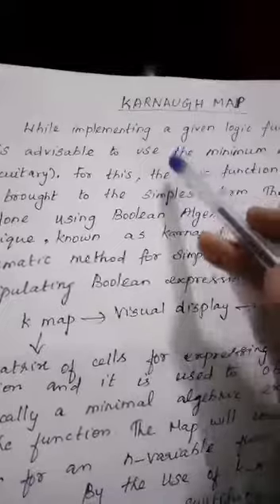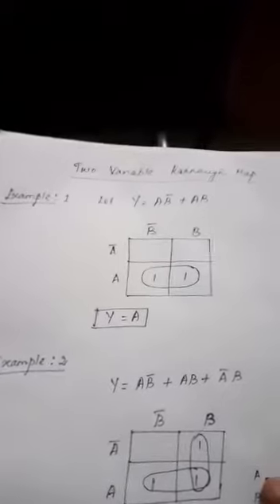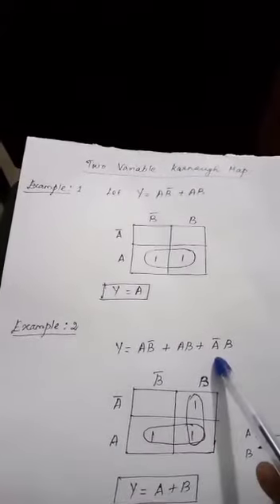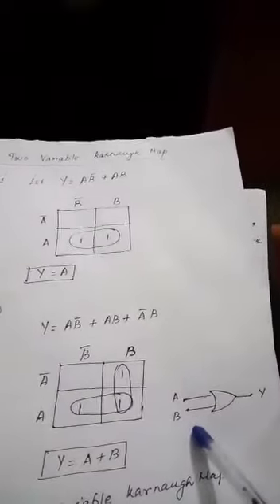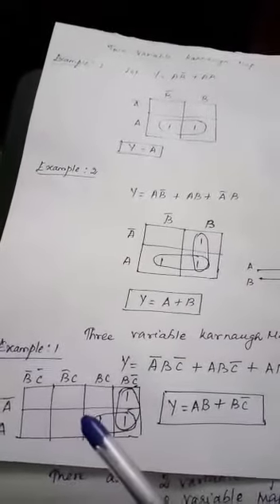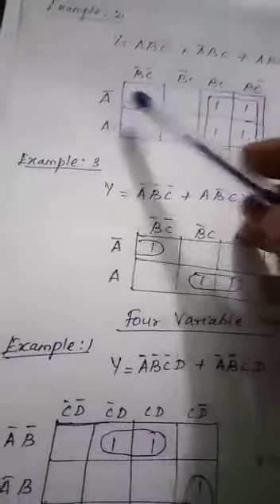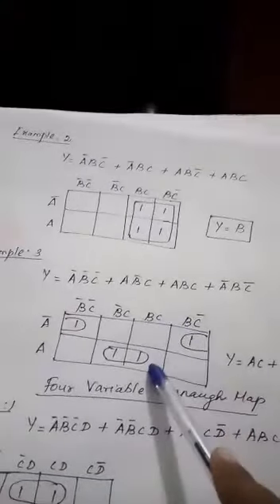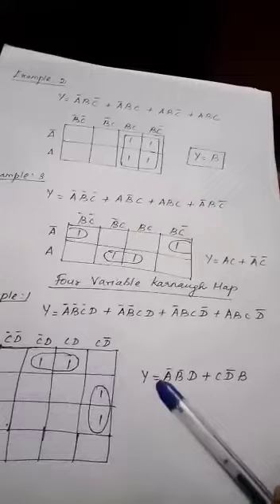Unit 4 Karnaugh Map for III B.Sc Physics Prepared by S. Magara Jothi Lakshmi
Video from S Jothisankar